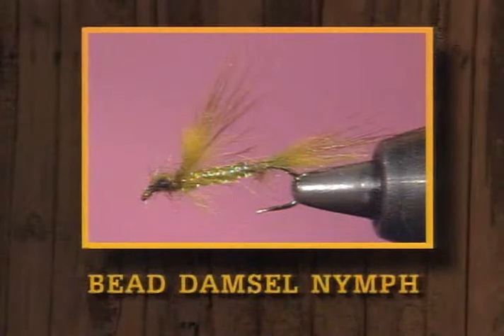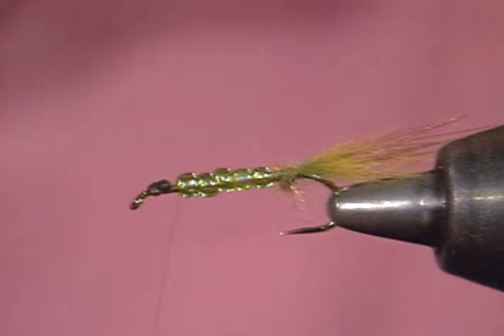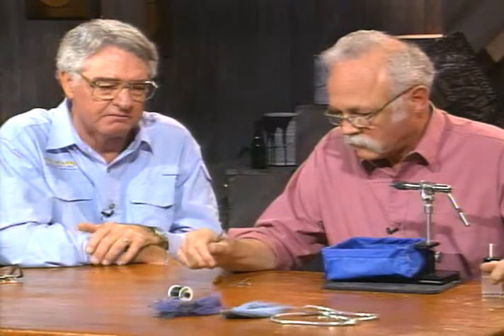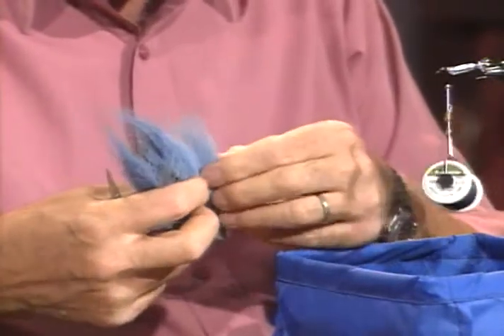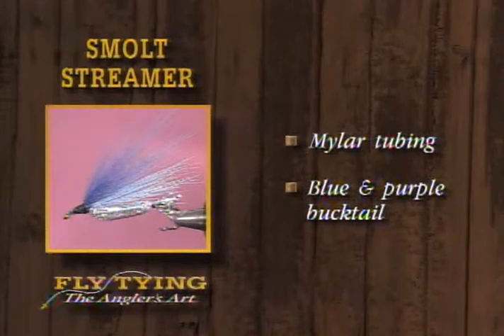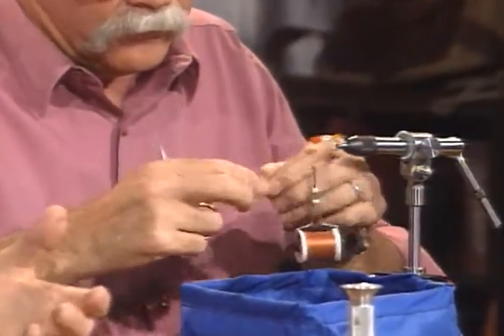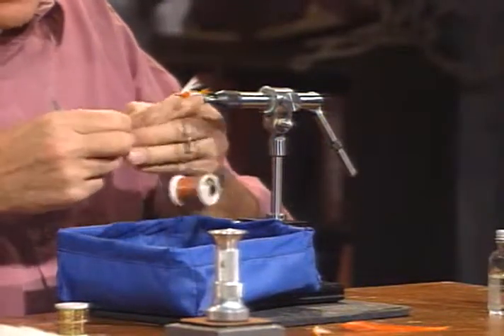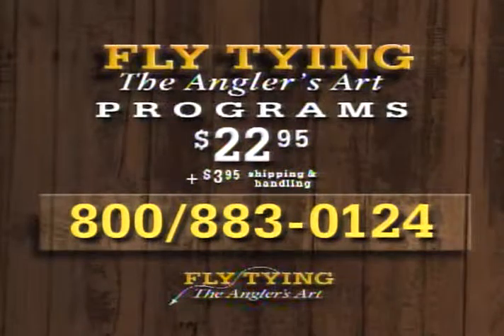Bead Damsel Nymph - Smolt Streamer - a modified Polar Shrimp by LeRoy Hyatt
LeRoy Hyatt ties .

Bead Damsel Nymph
Smolt Streamer
Modified Polar Shrimp